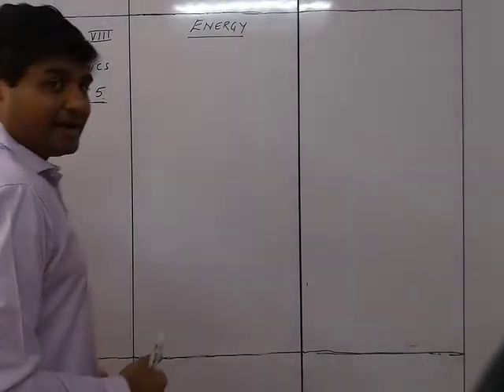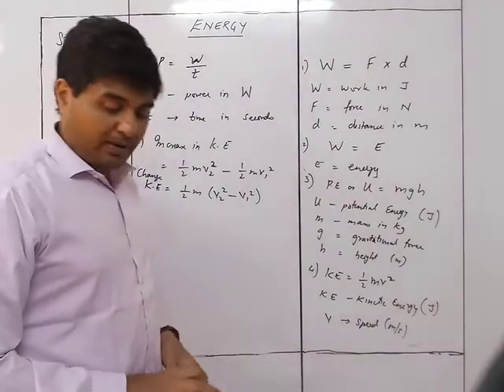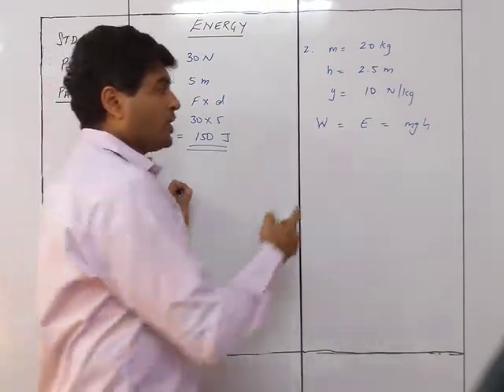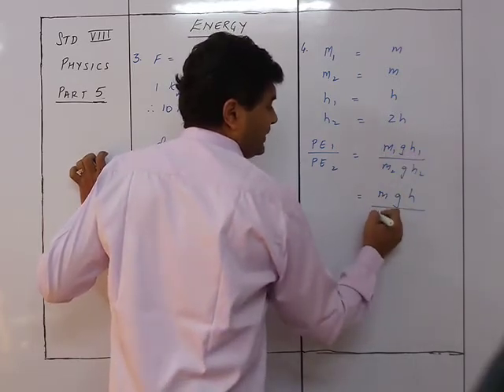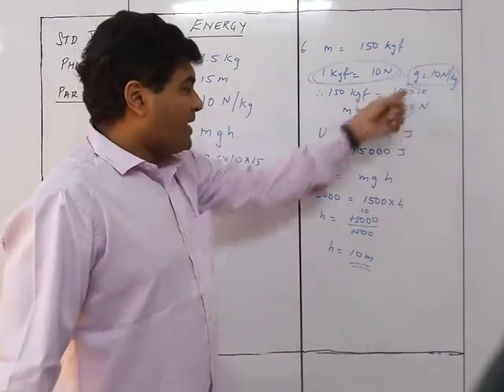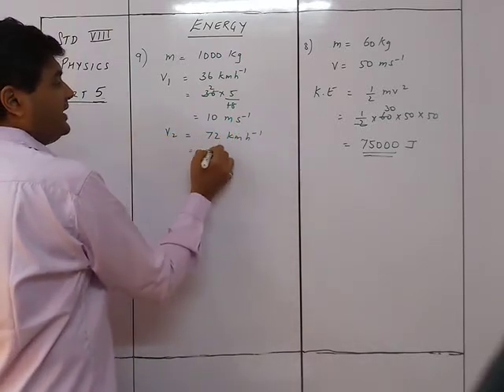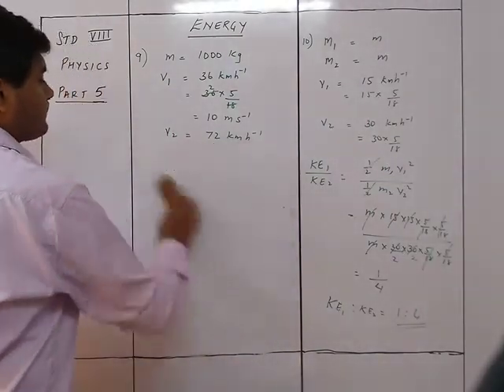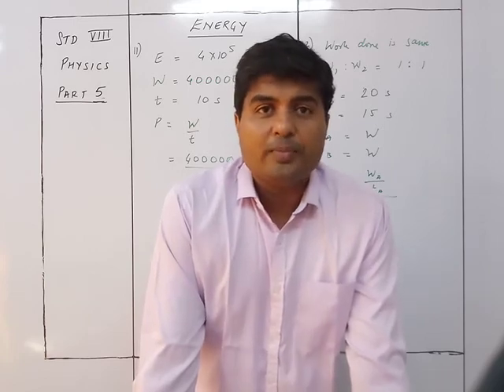Physics VIII Energy Part 5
Physics VIII Energy Part 5 Bhavin Sir's Tutorials Source Concise Physics textbook